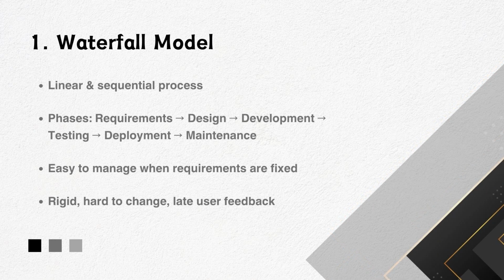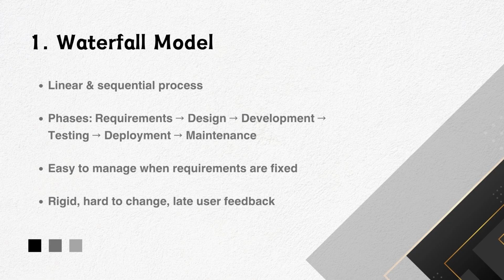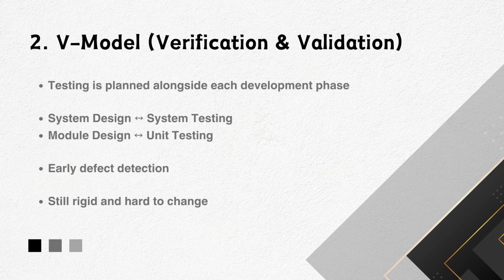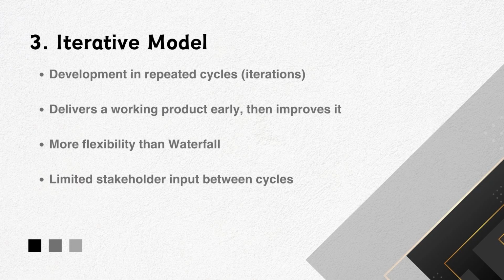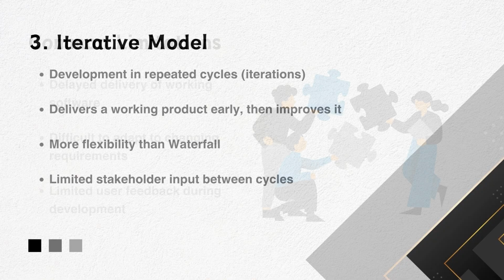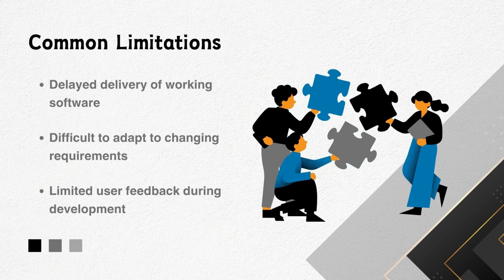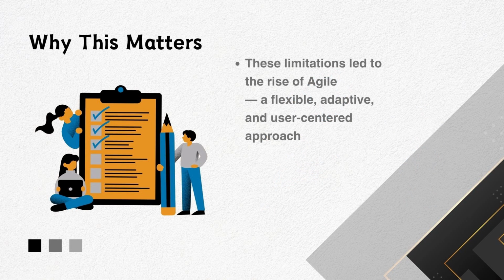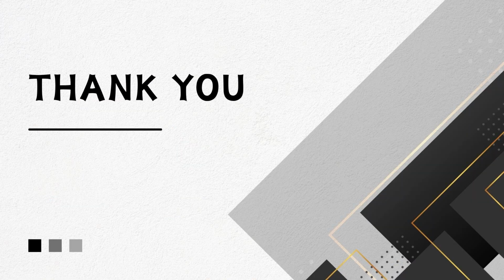4-Traditional Software Development Explained